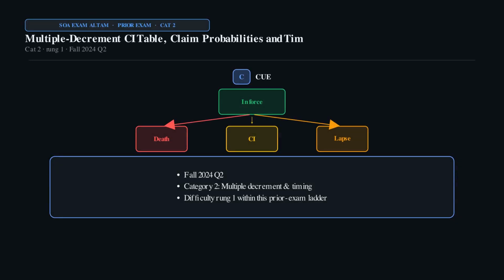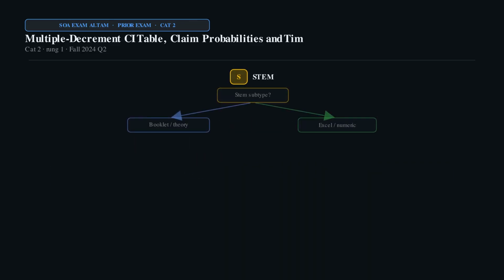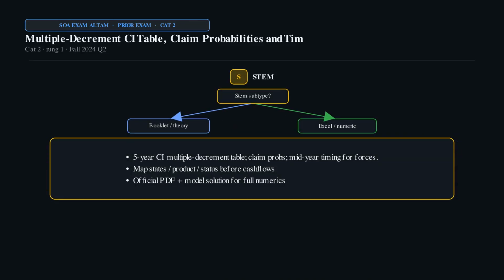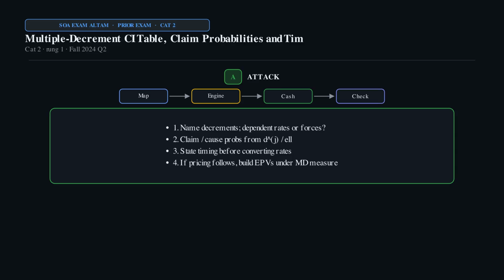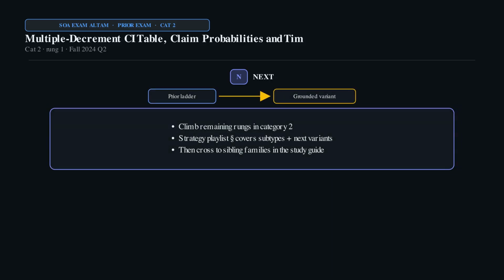SOA Exam ALTAM Fall 2024 Q2: Multiple-Decrement CI Table, Claim Probabilities and Timing Assumptions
SOA Exam ALTAM Fall 2024 Question 2 (8 points). 5-year CI multiple-decrement table; claim probs; mid-year timing for forces.

CATEGORY
2. Multiple decrement & timing — difficulty rung 1 within this prior-exam ladder.

SYLLABUS
Topic 1 Survival Models for Contingent Cash Flows (10-20%)